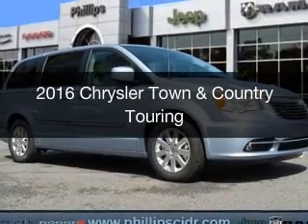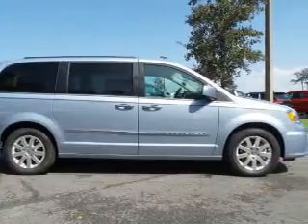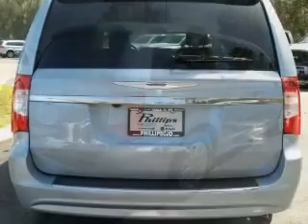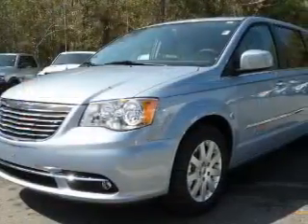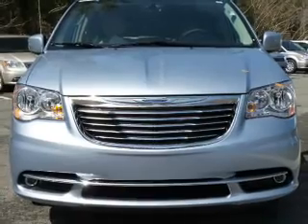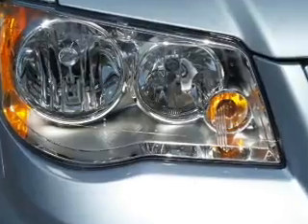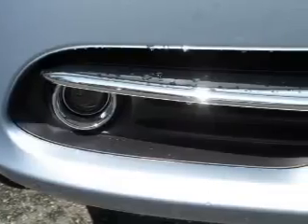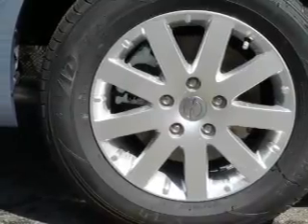2016 Chrysler Town & Country - Ocala FL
Year: 2016
Make: Chrysler
Model: Town & Country
Trim: Touring
Engine: 3.6 liter 6 cylinder 24 valve
Transmission: Automatic
Color: Crystal Blue Pearlcoat
Mileage: 14
Address:
3440 South Pine Avenue